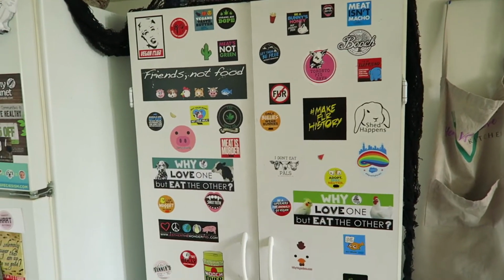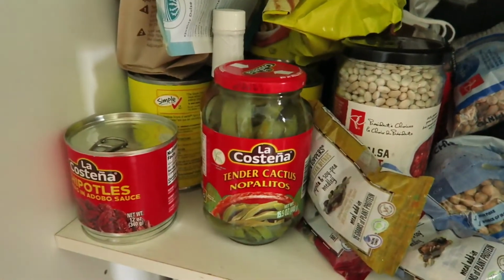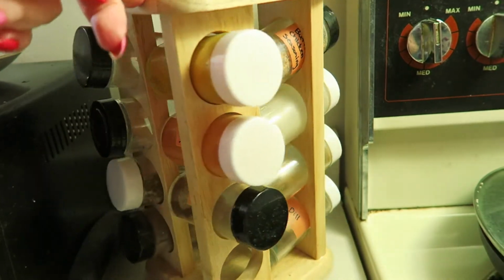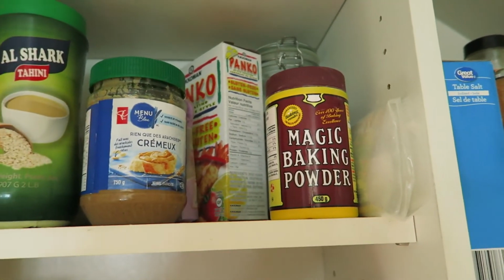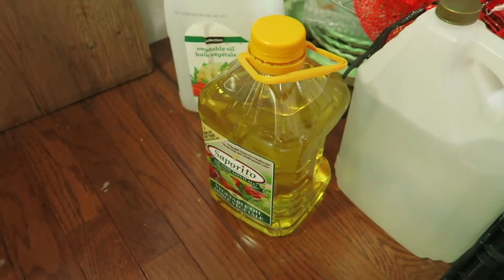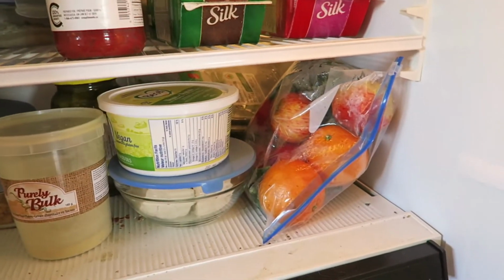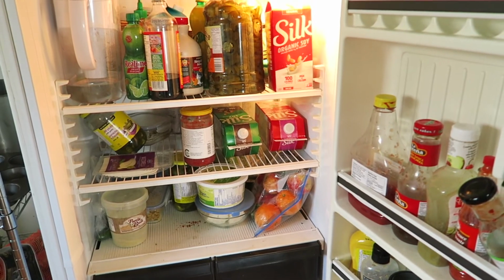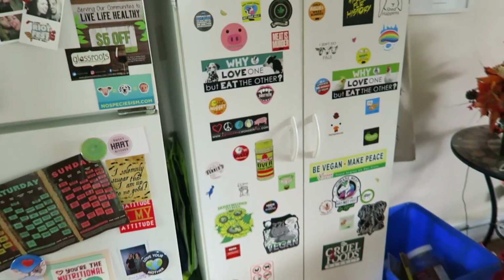Pantry and Fridge Tour VLOG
See what vegan and gluten-free pantry and fridge items I like to keep in my house!

For a written list of pantry staples, check out my blog post